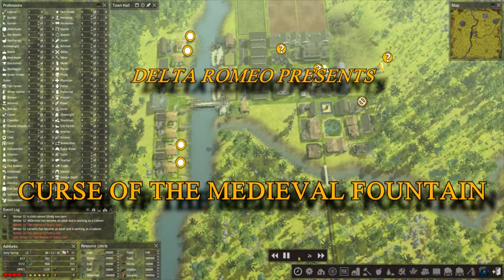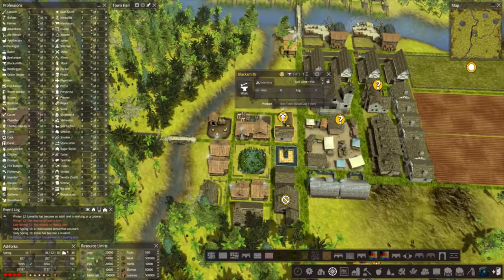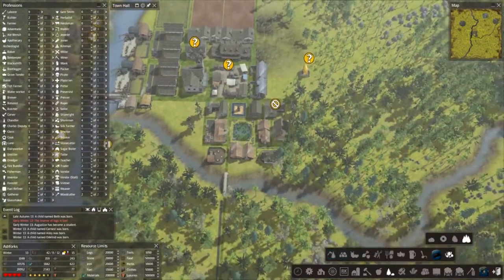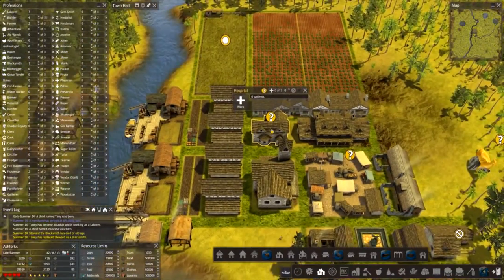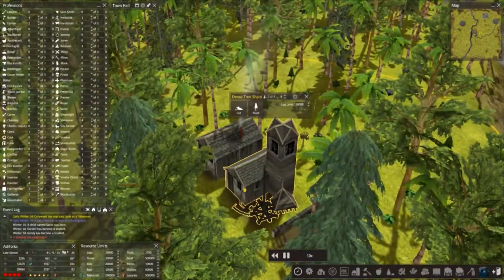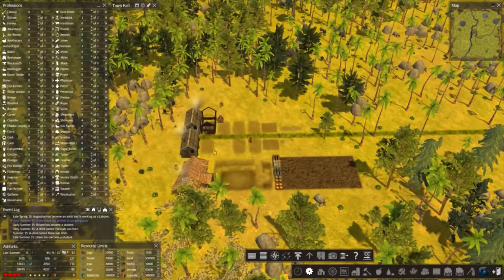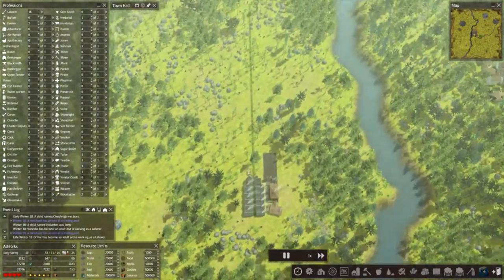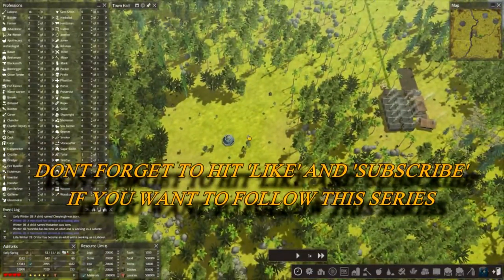Banished: Curse Of The Medieval Fountain Part 3 - Burn Baby Burn